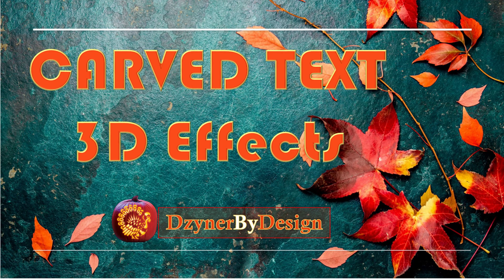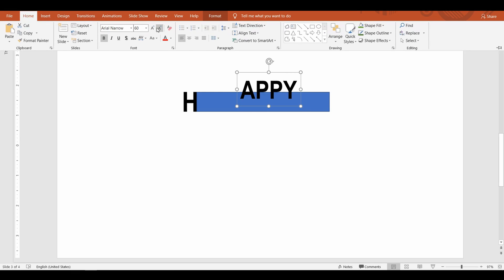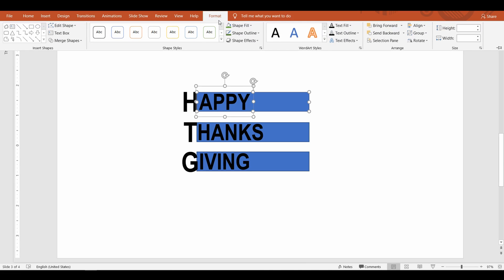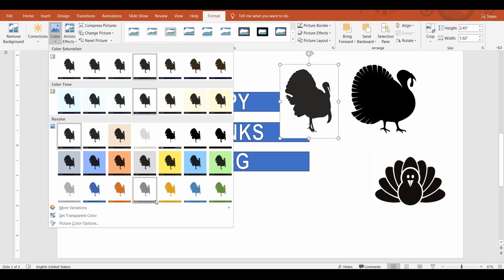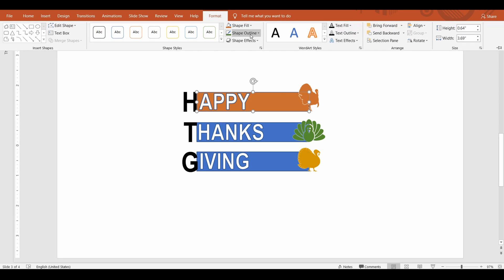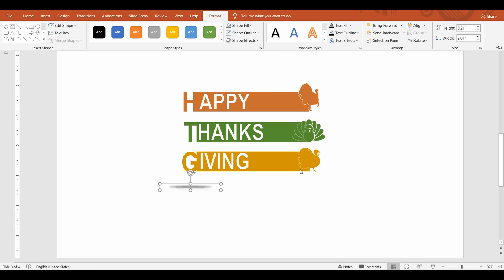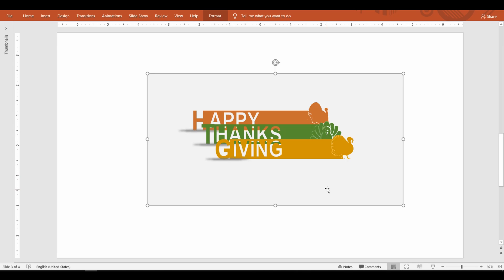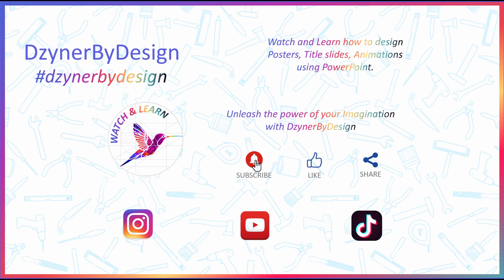PowerPoint Presentation Creative Carve Text Tutorial | 3D Effects | Thanks Giving Greetings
Step-by-step tutorial to create a carve out text on an image of any shape, and making a seasonal greeting for friends and family.

Picture-in-Picture Dzyner, Voice, Subtitles by Senthil Kalaimani